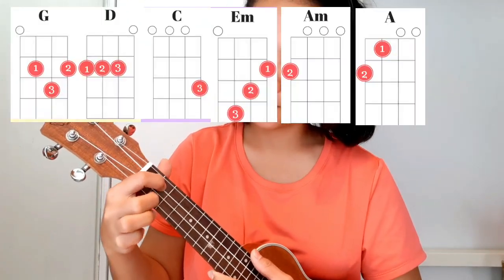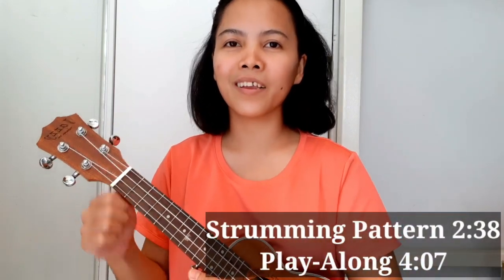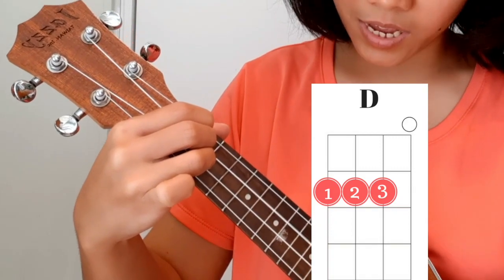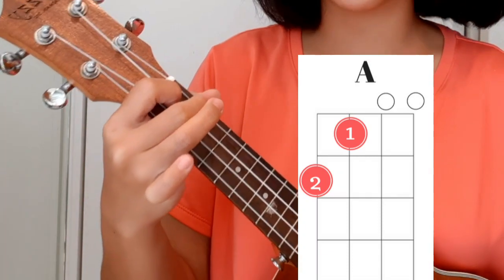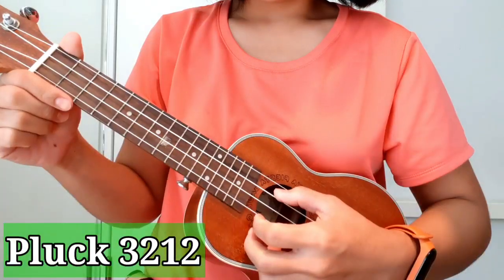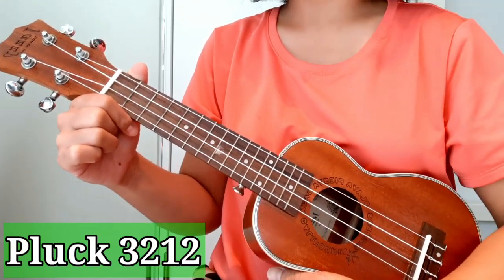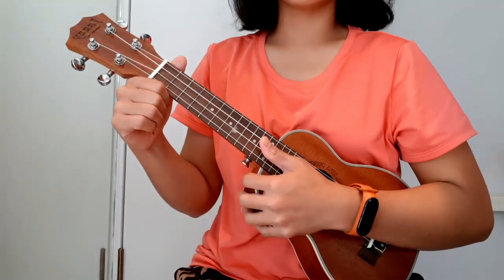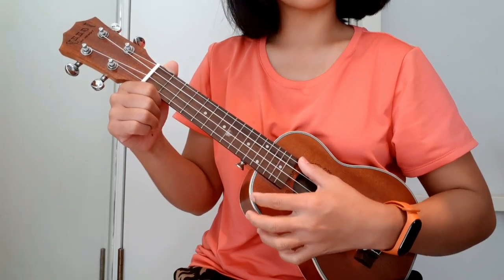I will be here ( Through night and day OST ) Easy Ukulele Tutorial | Jenny Cesar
Hello guys I hope you like it po. Glory to God